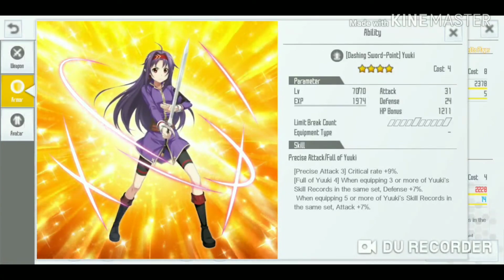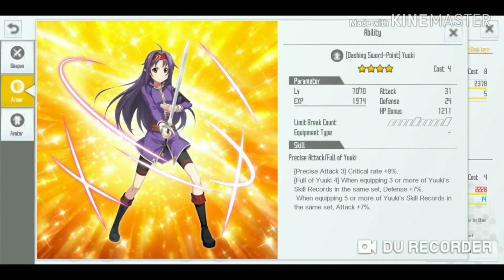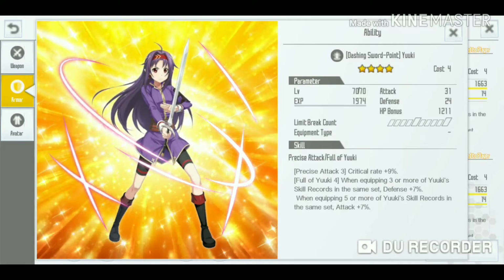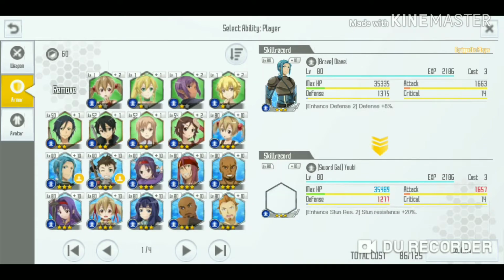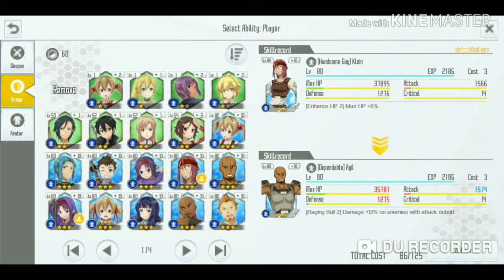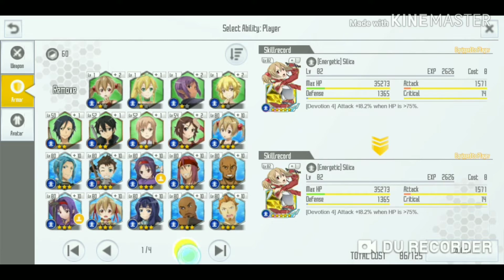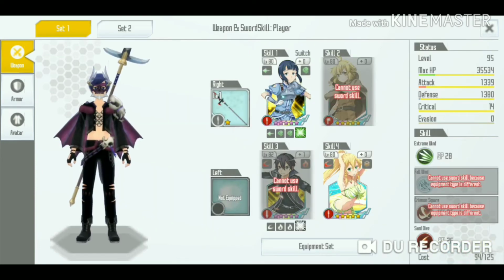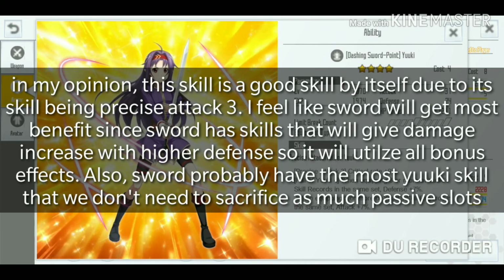SAO Integral Factor (SAO IF): Dashing Sword-Point Yuuki Skill Test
SAO IF fan, today we are testing the Dashing Sword Point Yuuki skill. This is a free skill given to everyone. We will see if it is a useful skill as free skill or something that will collect dust.

Game: Sword Art Online Integral Factor (SAO IF)